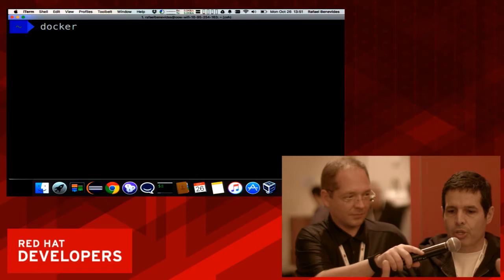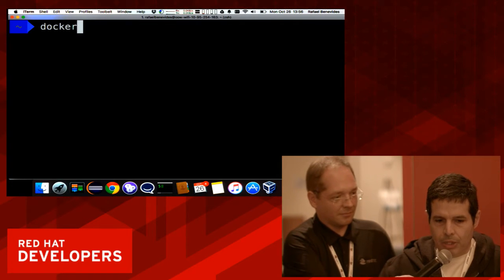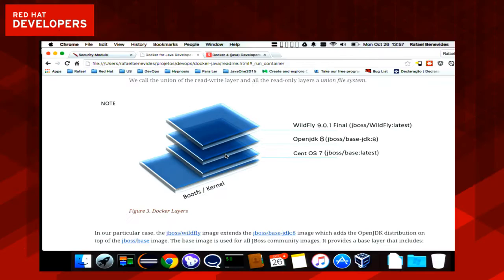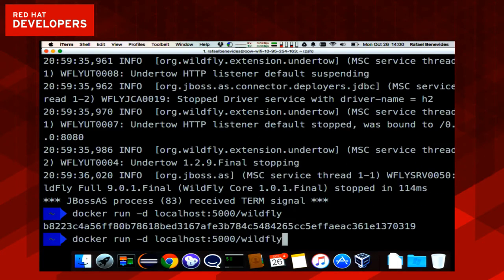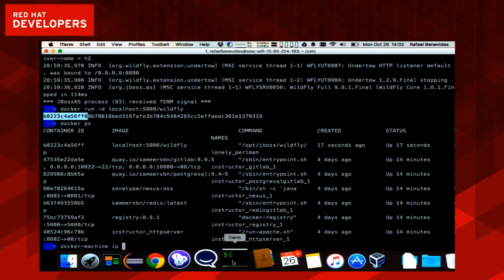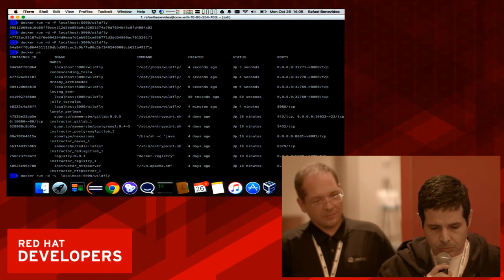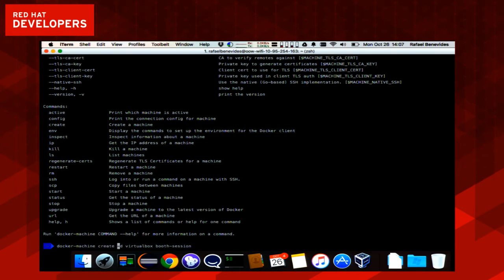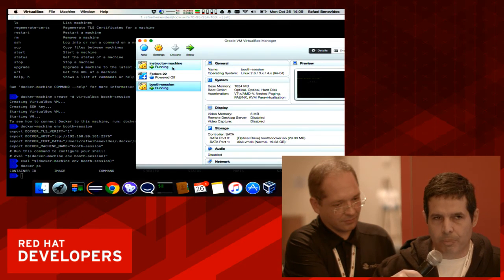JavaOne 2015 - Rafael Benevides & Markus Eisele - Docker for Java EE Developers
Containers are enabling developers to package their applications in new ways that are portable and work consistently everywhere: on your machine, in production, in your data center, and in the cloud. And Docker has become the de facto standard for those portable containers in the cloud. This lab offers developers an intro-level hands-on session with Docker, from installation to exploring Docker Hub, to crafting their own images, to adding Java apps and running custom containers. This is a BYOL (bring your own laptop) session, so bring your Windows, OS X, or Linux laptop and be ready to dig into a tool that promises to be at the forefront of our industry for some time to come.